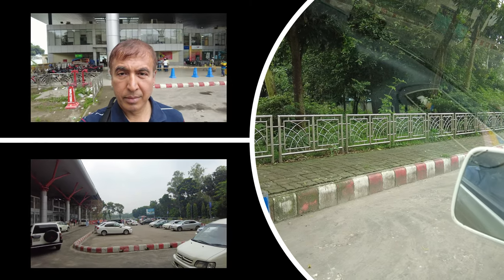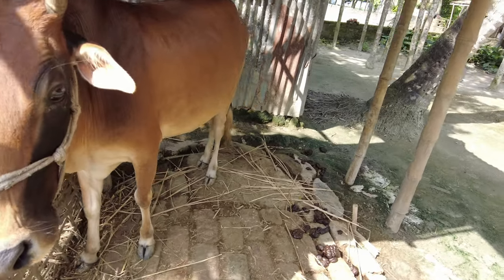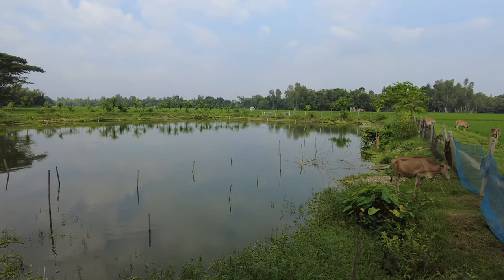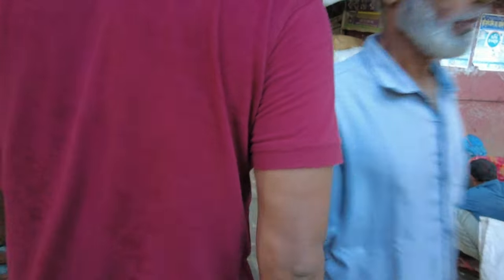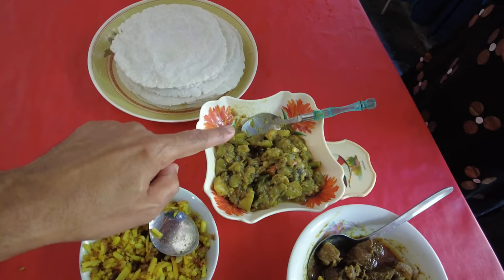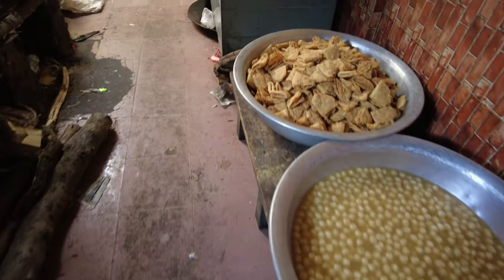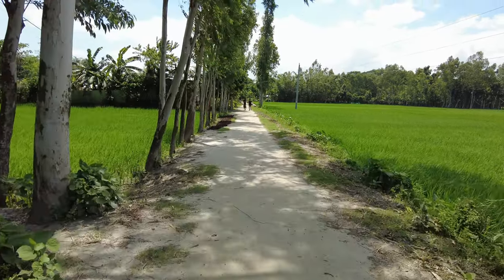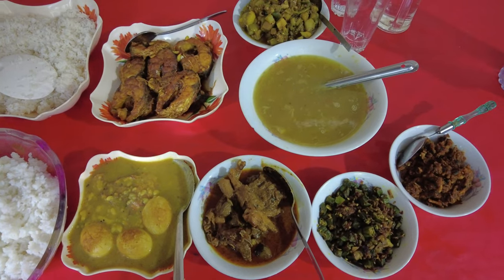Bangladesh You've Never Seen! 24 Hours in a Remote Village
From Sunrise to Sunset: A Day in the Life of a Bangladeshi Village |  Experiencing Pure Bangladeshi Hospitality and Culture | Bangladesh Travel

Today I will bring you never seen before Bangladesh village living, culture, food, and others from a remote village in Northern Bangladesh.

My journey starts at the Saidpur Airport and to drive about 3 hours to reach this beautiful village in the Gaibandha district in Northern Bangladesh, which is a part of the Rangpur Division.

We will explore real village life, food, culture, village market (hat), sweet factory, village barber, and much more. So, let's start the 24-hour village trip with me and find out what an authentic village in Bangladesh looks and feels like.

Chapters:
0:00 Intro
0:35 Saidpur Airport (Bangladesh) - The Journey Begins
1:00 Saidpur City Drive
2:25 Lunch Break - Thikana Restaurant, Rangpur, Bangladesh
2:45 Cutting Through Rural Bangladesh
4:00 Arrived at My 24-Hour Rural Village Home
5:15 My 24-Hour Rural Village Home Tour
7:15 First Lunch - 24-Hour Rural Village
7:55 Front Part Rural Village Home Tour
11:21 Sweets (Snacks) Before Leaving To Visit Hat
11:41 Visiting A Weekly Village Market (Hat)
15:20 Visiting A Village Barber
17:10 Pure Village Cooking In Clay Oven
19:13 Day 2 Village Breakfast
19:30 Taking Auto-Rickshaw (Tuk-Tuk/CNG Auto Rickshaw)
20:19 Visiting A Sweets Factory
20:32 Visiting A Sweets Restaurant
24:15 A Village Walk In Rural Bangladesh
30:10 Last Lunch In A Rural Bangladesh Village
31:03 Conclusions - 24 Hours In A Rural Bangladesh Village